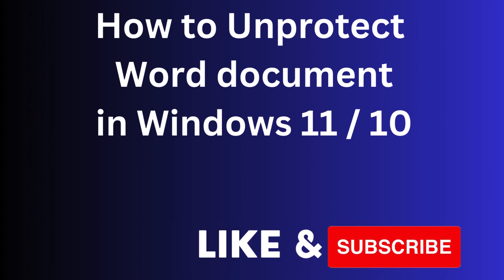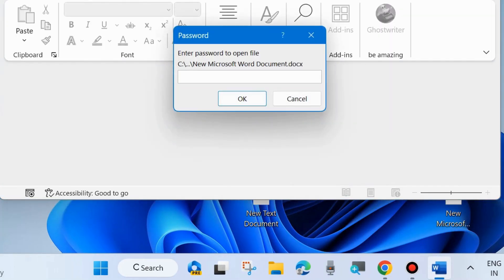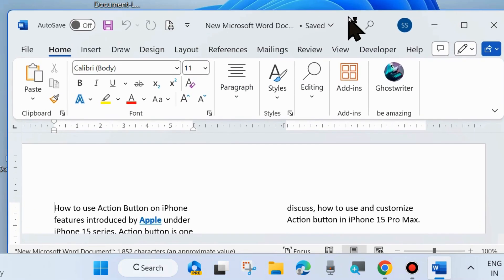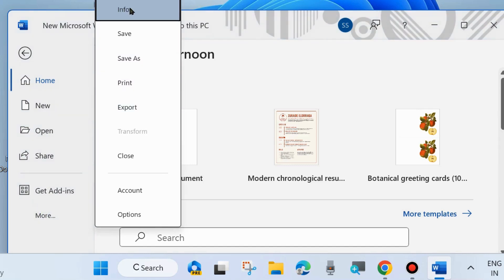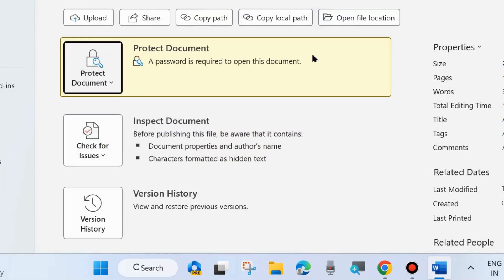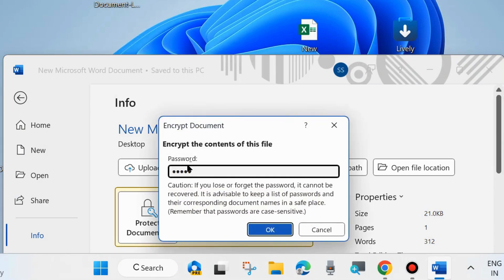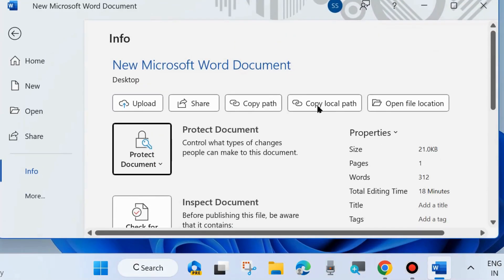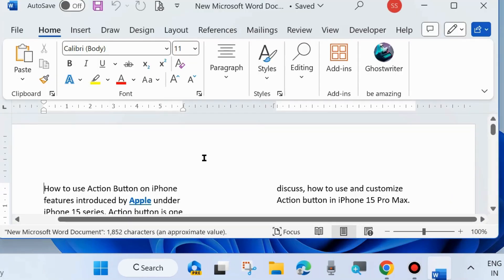Remove Password from Word Document on Windows 11 / 10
How to Unprotect Word Document on Windows 11 / 10